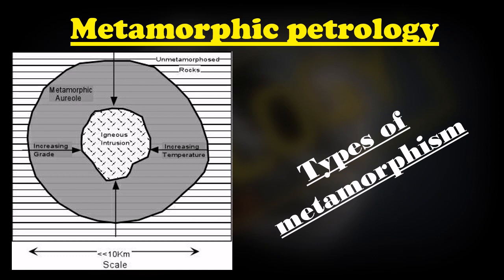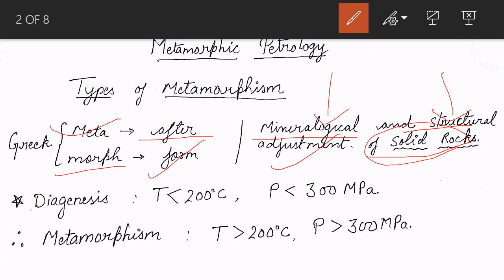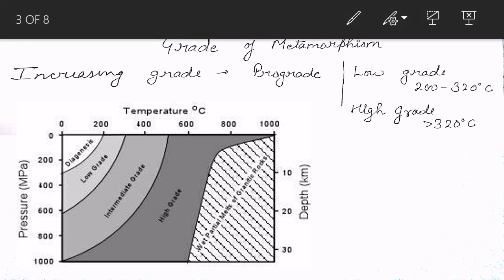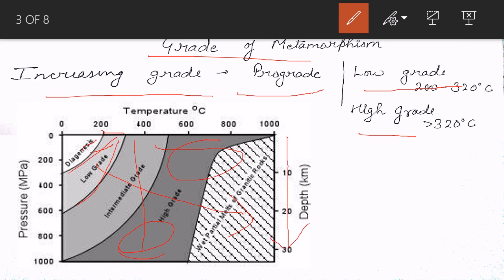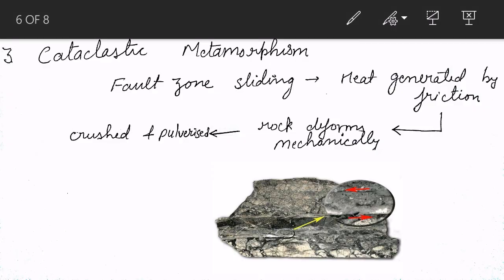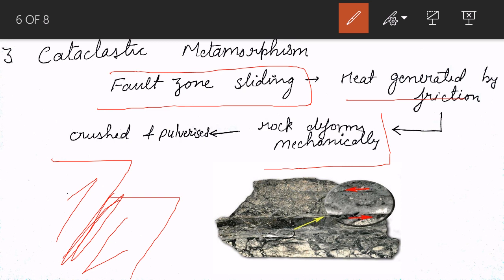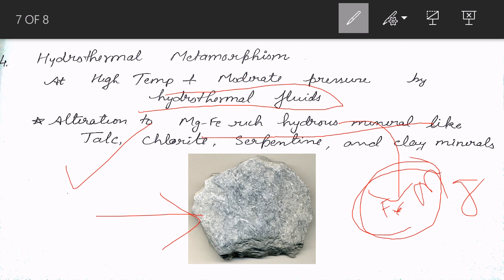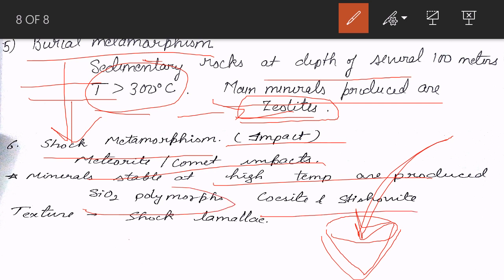Metamorphism - 1 | Basics and Types of metamorphism | Geology Concepts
This video deals with the basics of metamorphism and types of metamorphism
1. Contact metamorphism,
2. Regional metamorphism,
3. Hydrothermal metamorphism,
4. Cataclastic metamorphism,
5. Burial metamorphism,
6. Shock metamorphism (impact metamorphism)